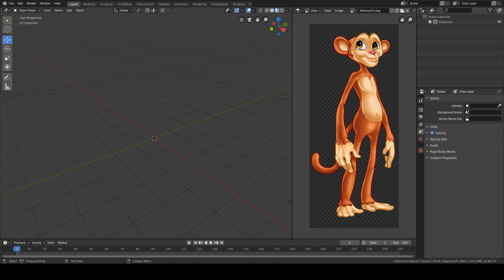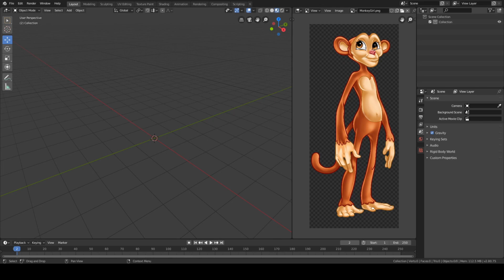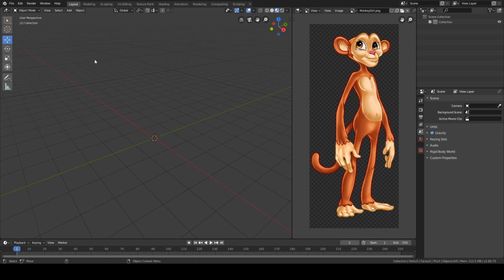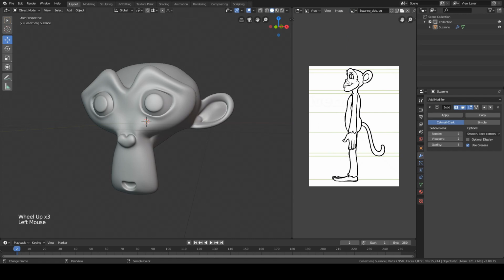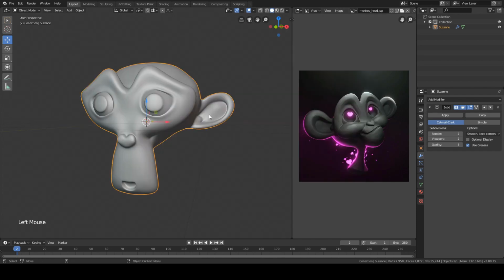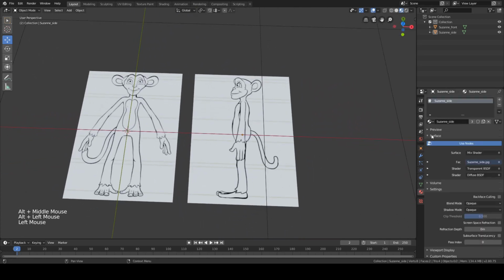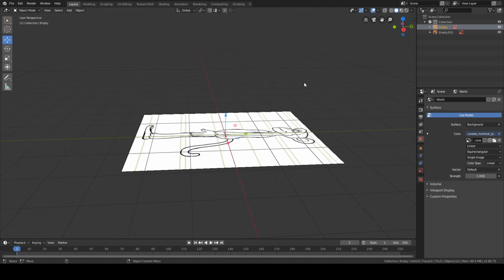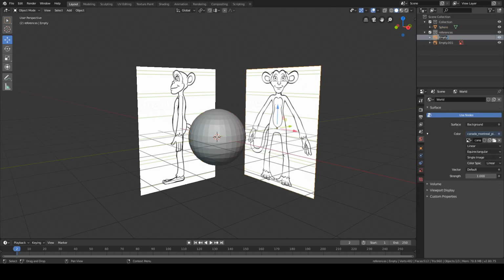Character Design for Blender - Chapter 1: Setting up reference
The first chapter in the "Character Design for Production" tutorial series.
In this series we create a character from scratch, all the way through modelling, sculpting, texturing, rigging and animation.
In this first lesson, we set up our reference images in preparation for modelling our character.